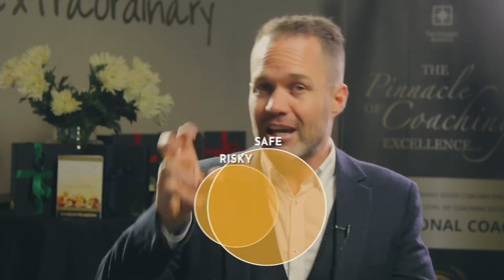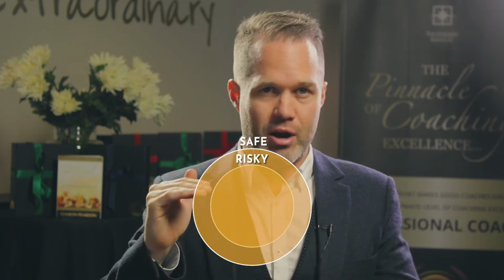How Does A Coaching Session Actually Work Online? | The Coaching Institute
How Does A Coaching Session Actually Work Online?

Matt Lavars, professional coach and head trainer at The Coaching Institute, shows you a deep insight of how to build deep rapport with people online and how to coaching works online.

How Does A Coaching Session Actually Work Online? Here's 3 steps you can implement straight away to building strong, rich and deep rapport with people and why it's so important and how it isn't so difficult as you may think!

About The Coaching Institute: Successfully empowering thousands of life coaches around the world to share their message, to create life on their terms, and to live their dream... our deepest hope is that we can help you do the same. Follow The Coaching Institute: